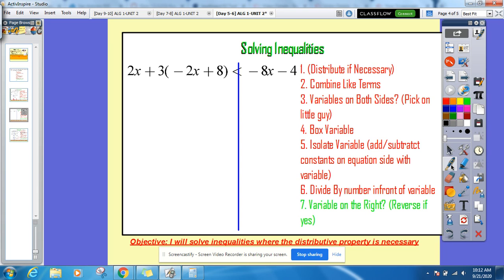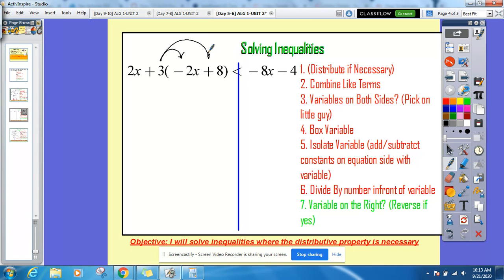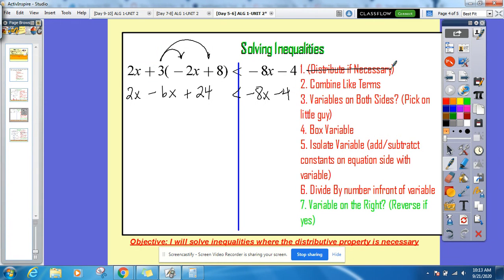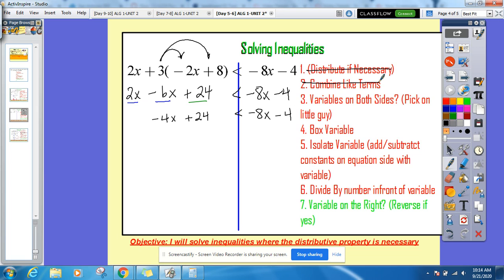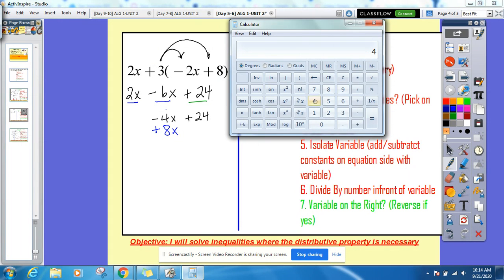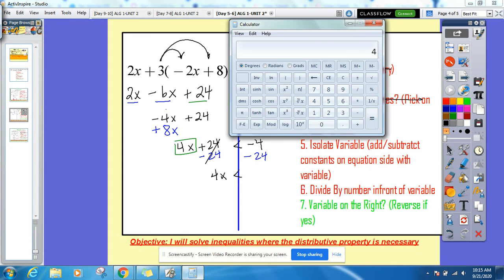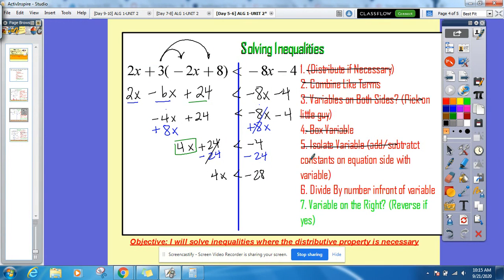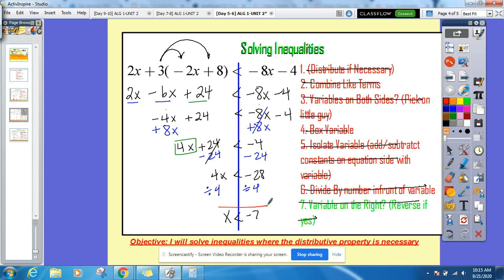Solving Inequalities (No Reverse Needed)